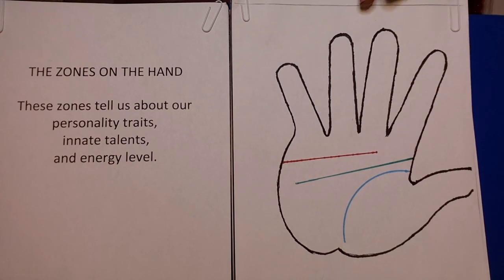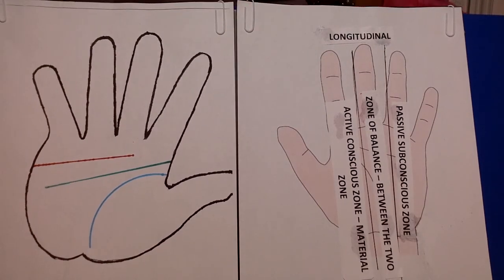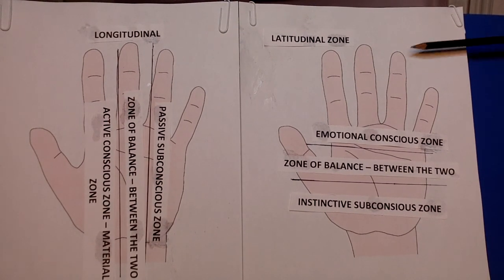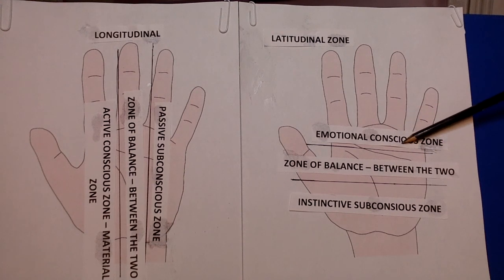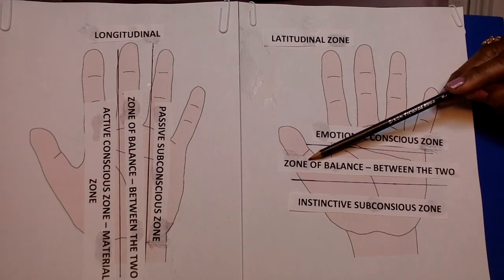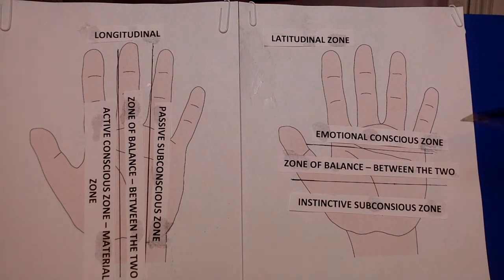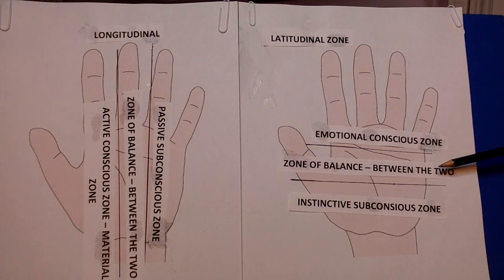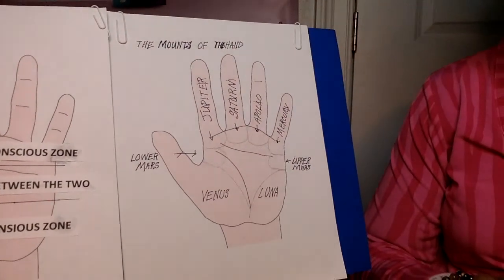246 THE ZONES ON THE HAND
246 The hand is divided into six primary zones and then into eight mounts. These zones tell us about your personality, talents, and energy level.